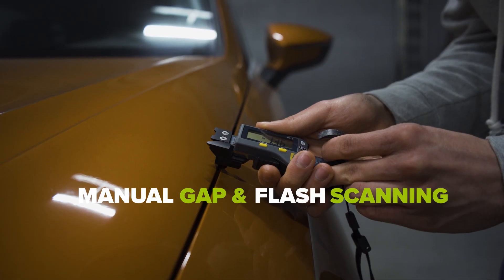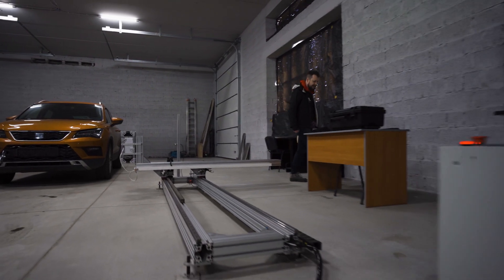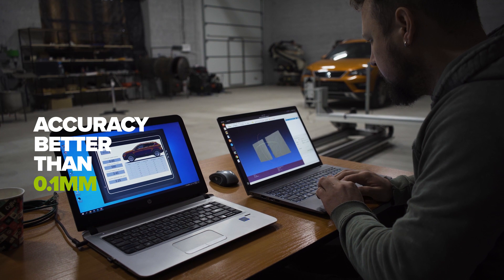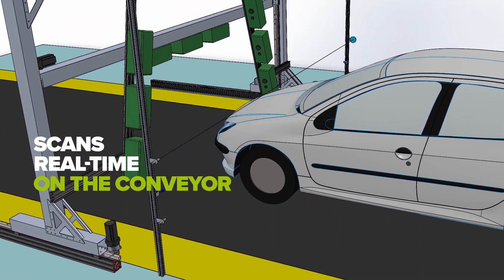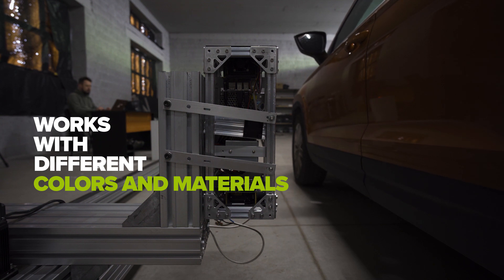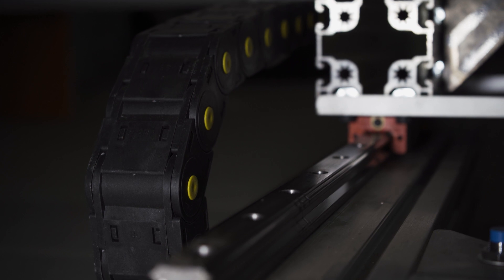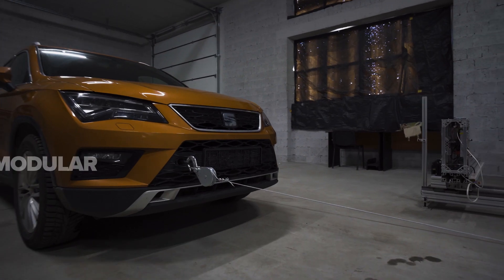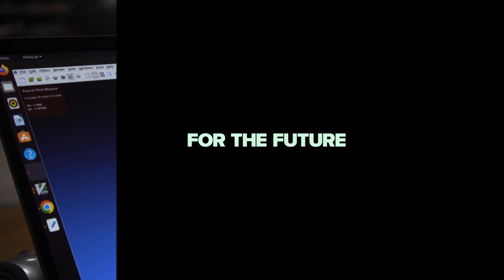3D Scanner for Gap & Flush Measurement, SoftServe R&D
Meet an ultra-precise 3D scanner, able to scan surfaces and objects with up to 0.1mm accuracy. Our SoftServe R&D team built a prototype aimed to measure vehicle gap & flush on conveyor line, and simplify resource-heavy manual quality assurance for automotive industry.